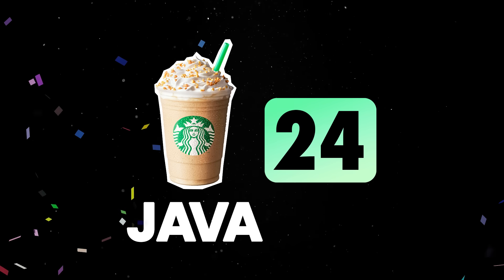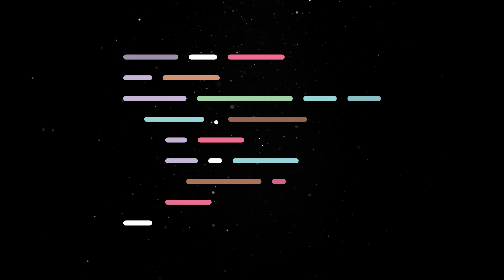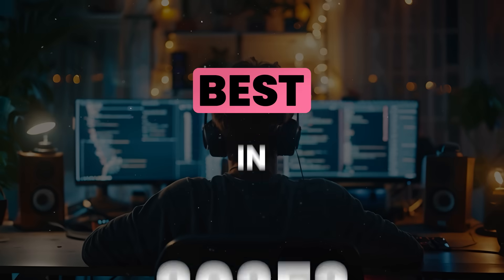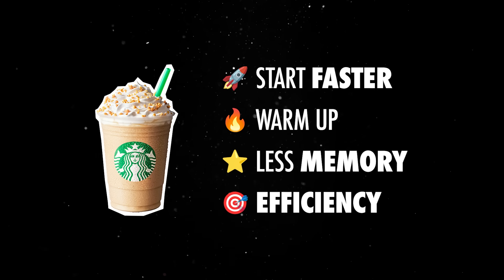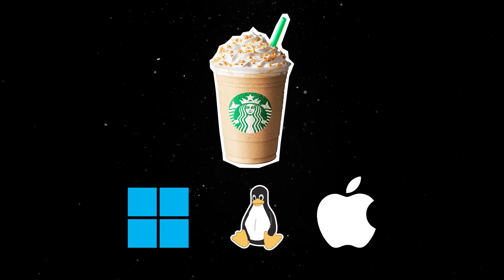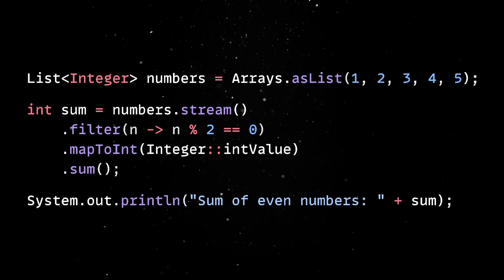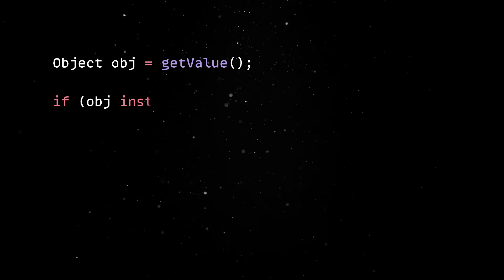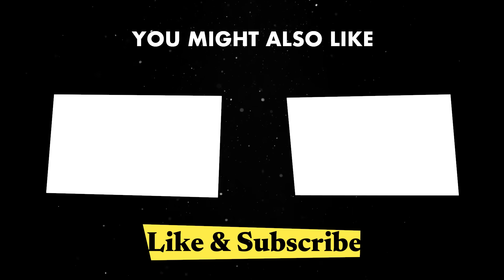All you need to know about Java 24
An overview of the Java 24 release.

💬 Topics:
- Java Ahead of Time Compilation;
- Virtual Threads;
- Java Streams;
- Java Pattern Matching.